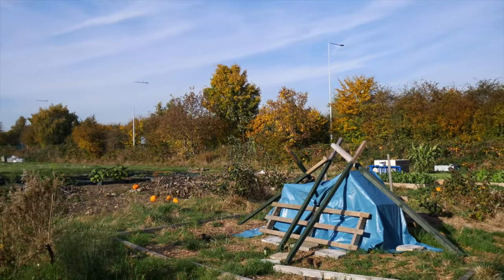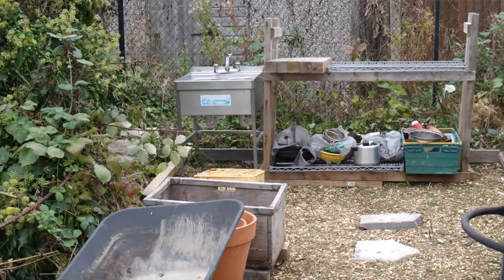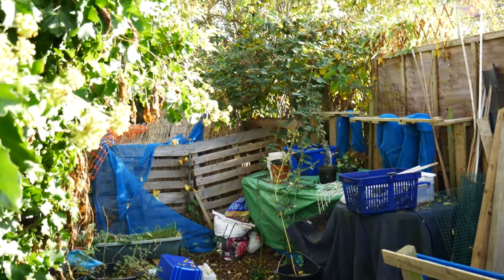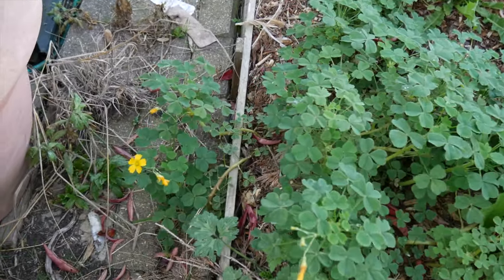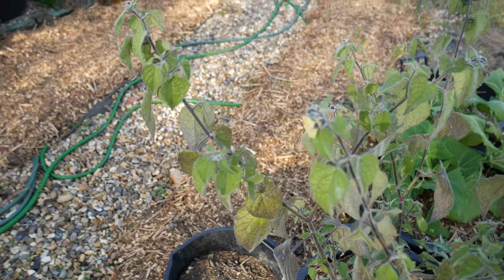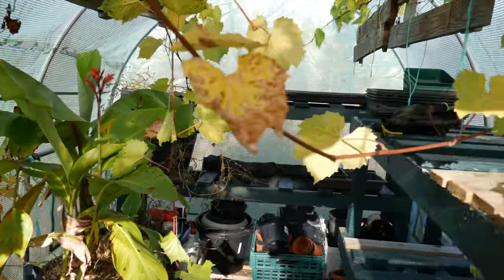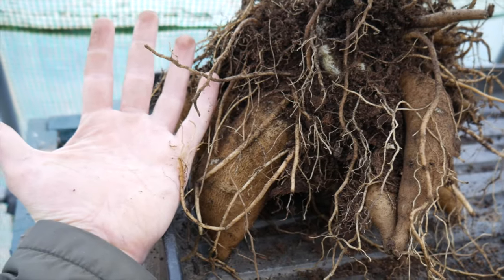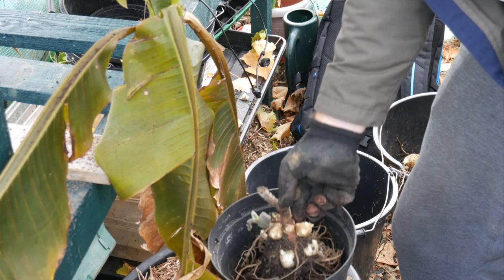Growing Diaries: Episode 3 - Allotment Aerial Tour and Yacon Propagation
I finally get to show you my plot and also harvest and propagate more yacon.